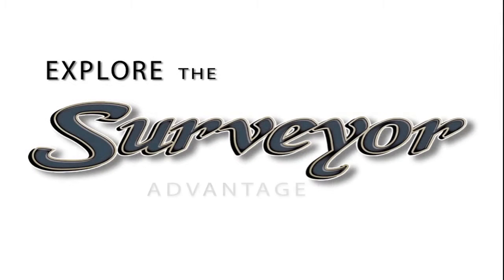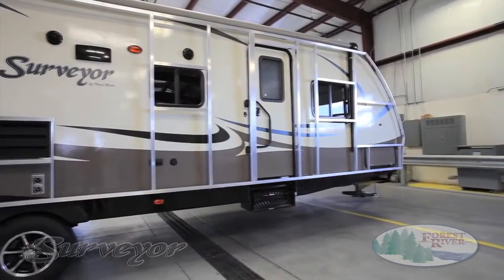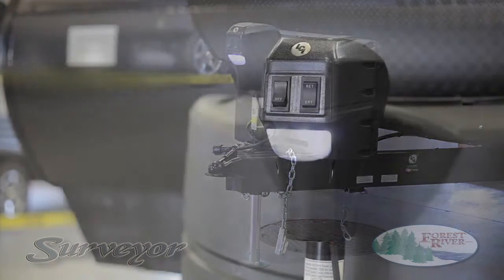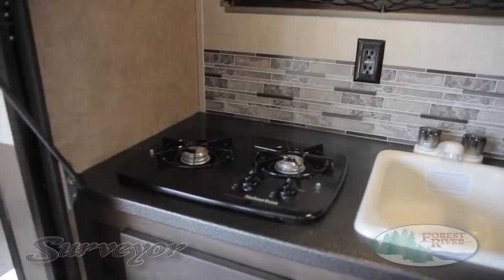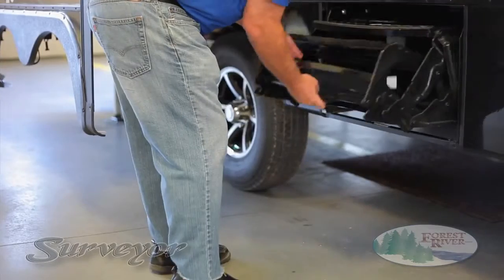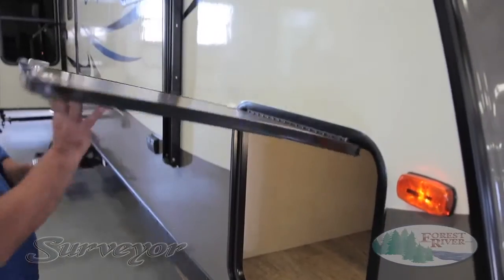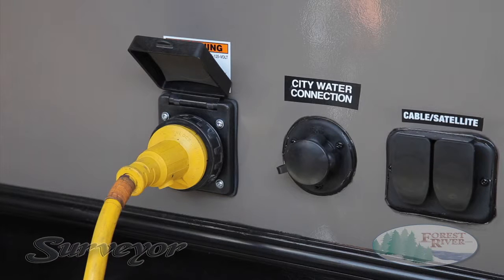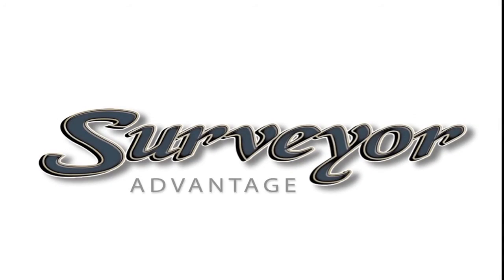Surveyor Travel Trailer – Exterior